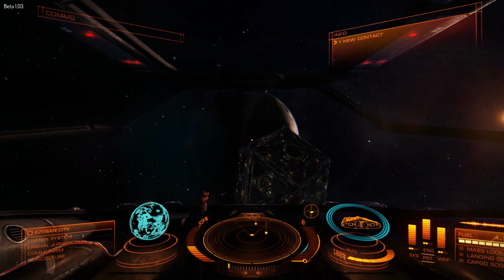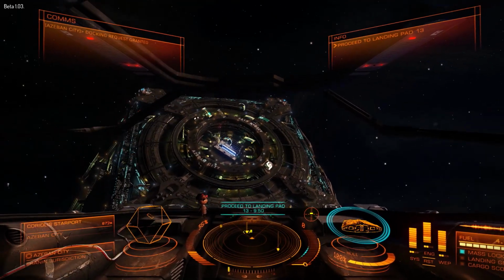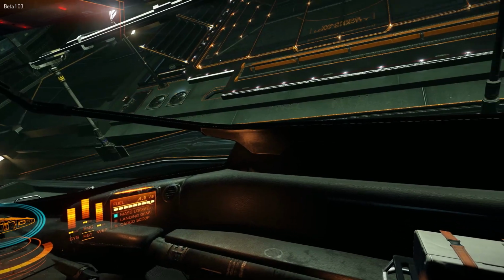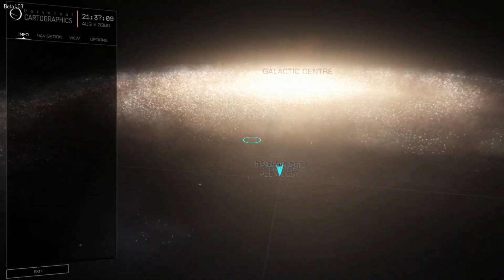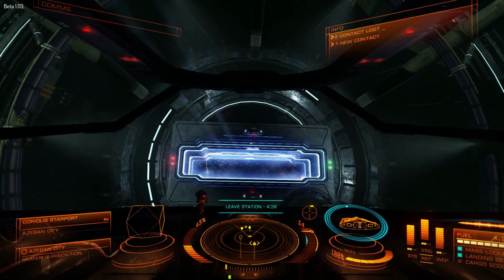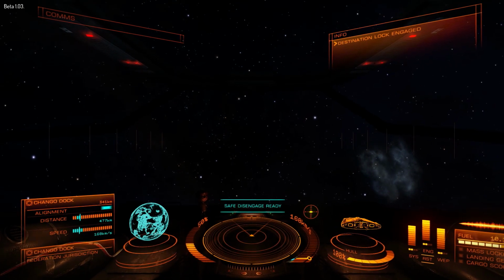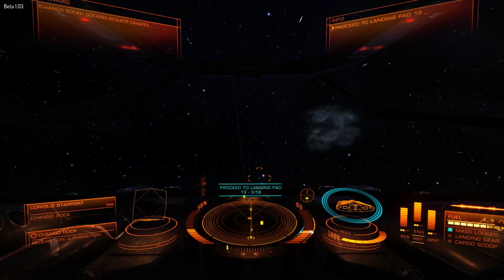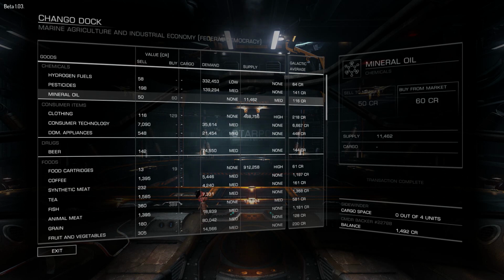Elite: Dangerous | Welcome Commander